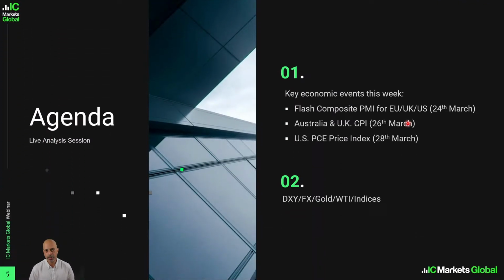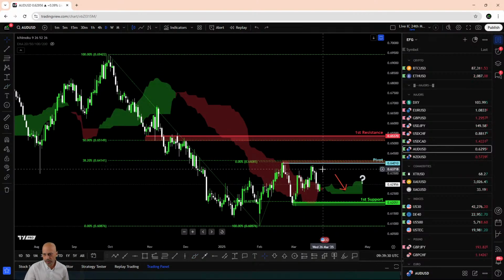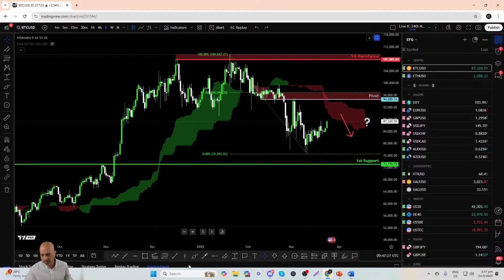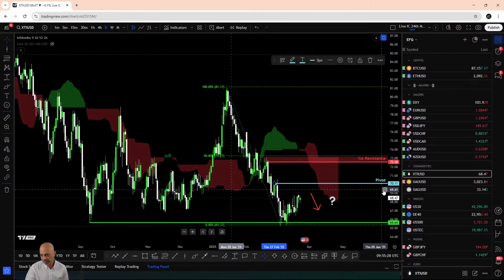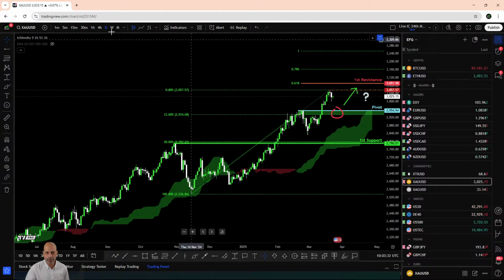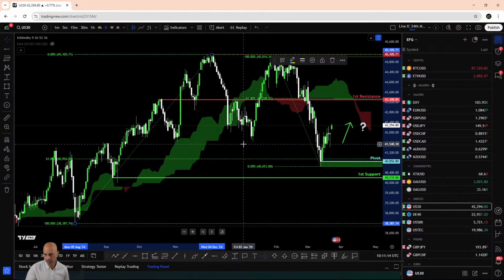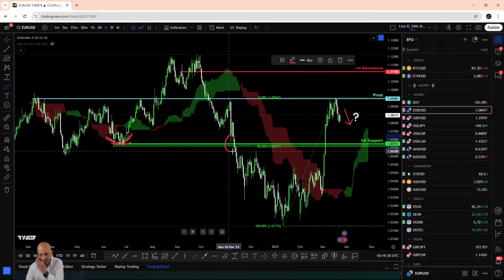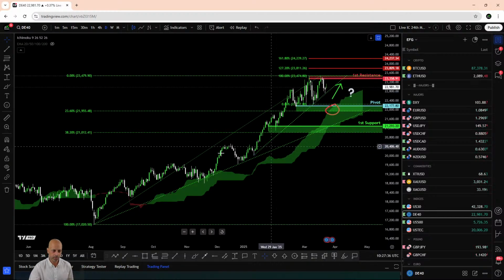Live Analysis Session | Ketan Rameshchandra | 24 March 2025